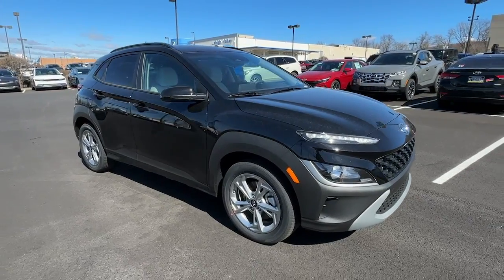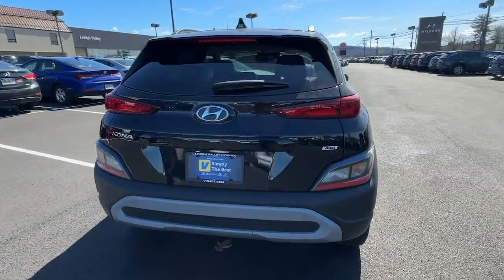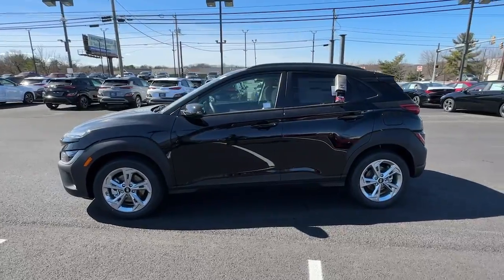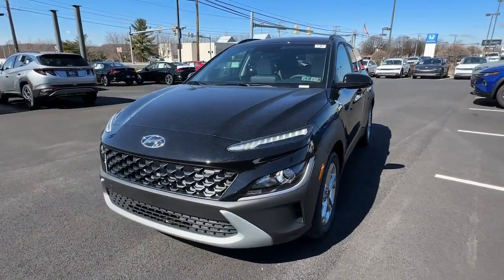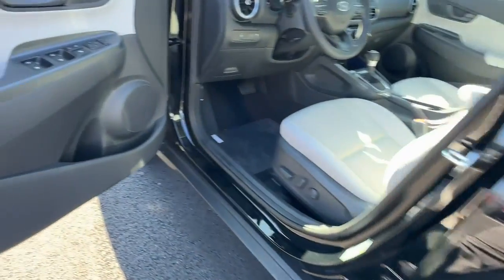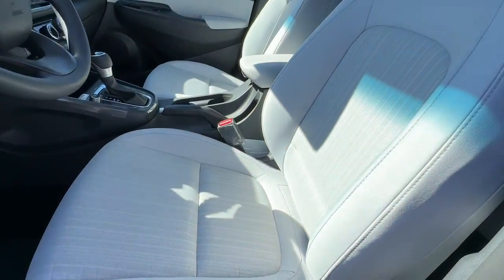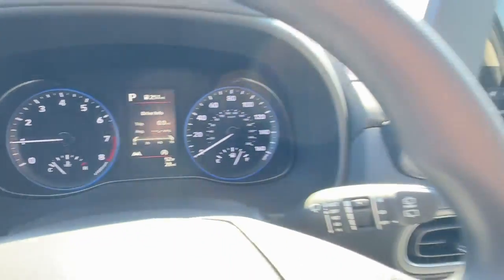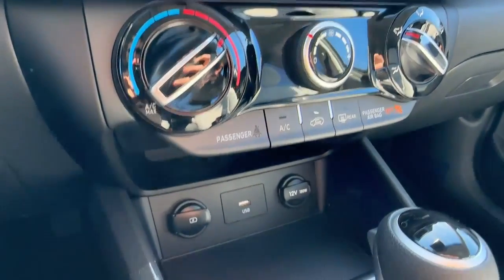2023 Hyundai Kona Allentown, Coopersburg, Macungie, Easton, Nazereth 383131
Abyss Black Pearl New 2023 Hyundai Kona SEL available in 675 State Ave., Emmaus, Pennsylvania at Lehigh Valley Hyundai. Servicing the Allentown, Coopersburg, Macungie, Easton, Nazereth area.

Lehigh Valley Hyundai
675 State Ave
Emmaus PA 18049

Scores 33 Highway MPG and 28 City MPG! This Hyundai Kona boasts a Regular Unleaded I-4 2.0 L/122 engine powering this Variable transmission. WHEEL LOCKS FIRST AID KIT CARPETED FLOOR MATS.* This Hyundai Kona Features the Following Options *CARGO PACKAGE -inc: cargo block Cargo Tray Cargo Net  Wheels: 17 x 7.0J Alloy Wheels w/Silver Accents Variable Intermittent Wipers Valet Function Urethane Gear Shifter Material Trip computer Transmission: Intelligent Variable (IVT) Transmission w/Driver Selectable Mode and SHIFTRONIC Sequential Shift Control Tires: 215/55R17 All-Season.